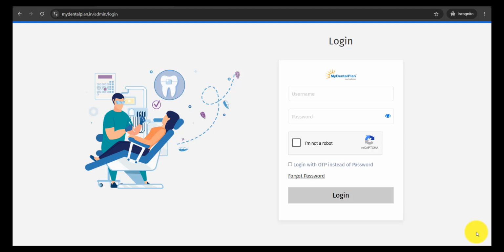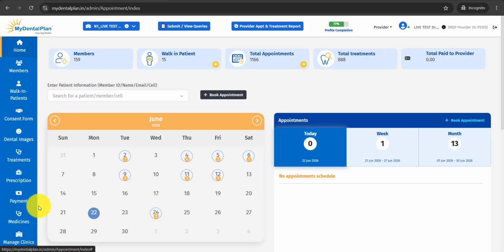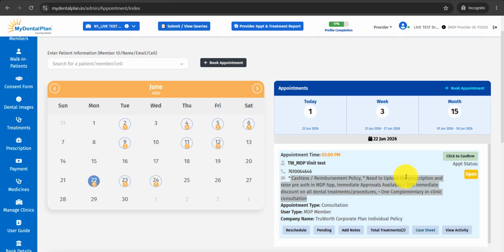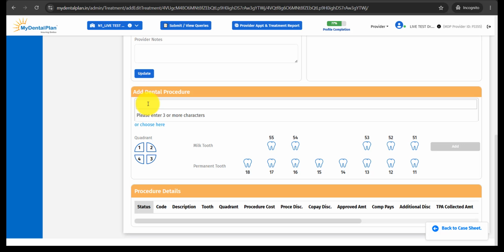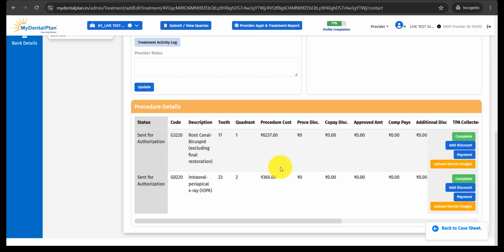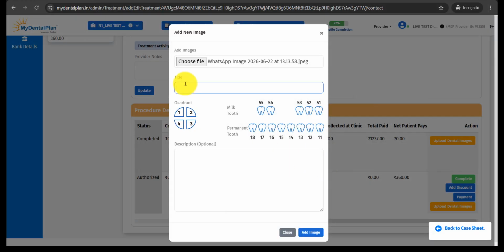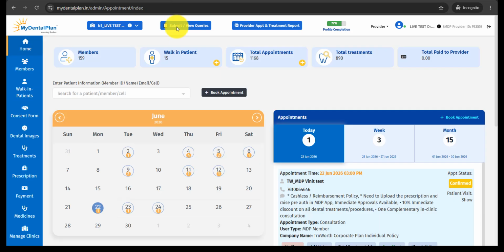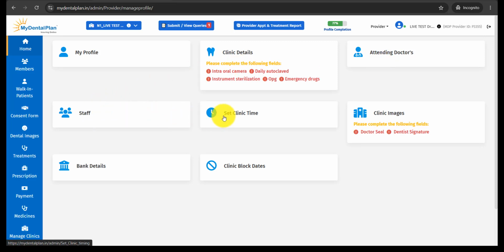MyDentalPlan's Dental Practice Management Software Provider Training Video